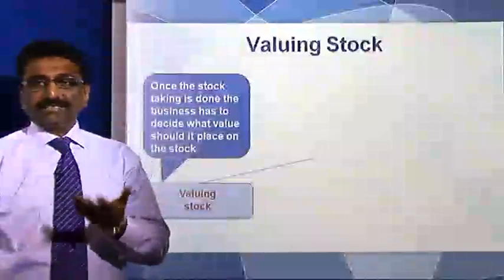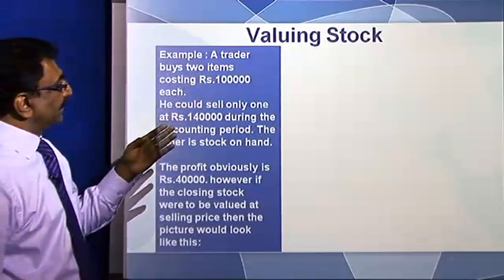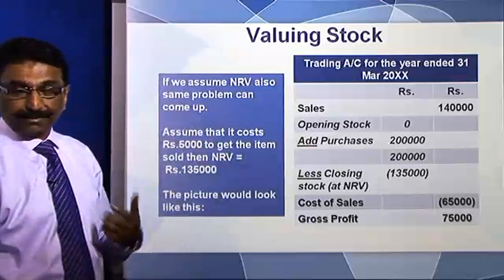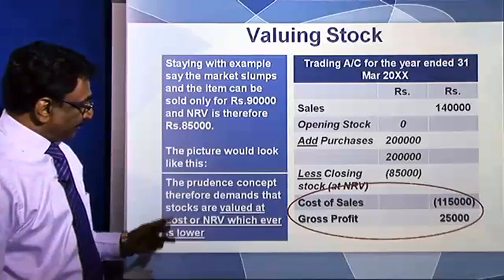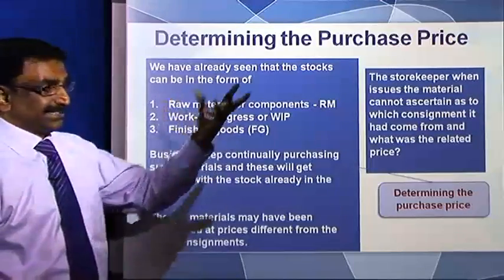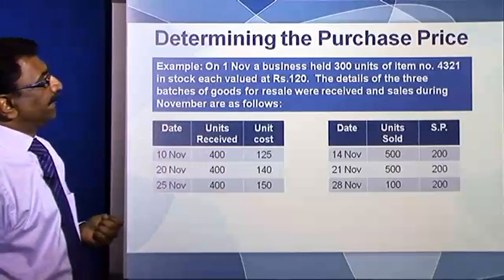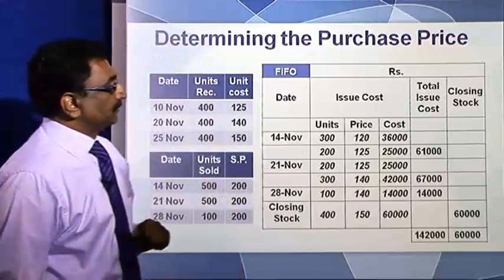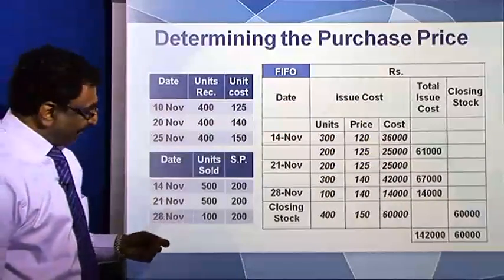Ch 4.35 Valuing Stock, Determining Purchase Price (1)